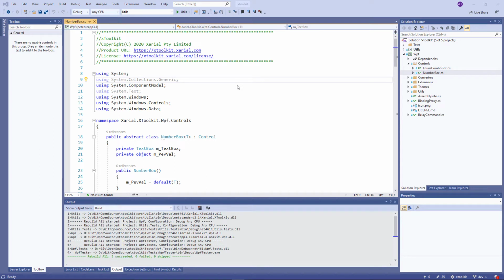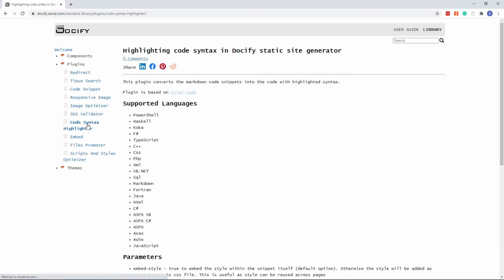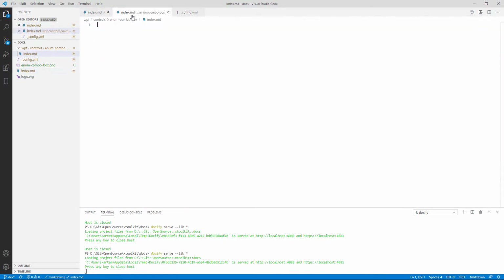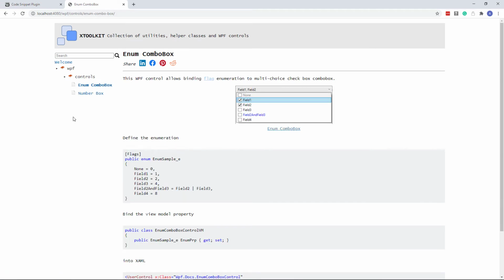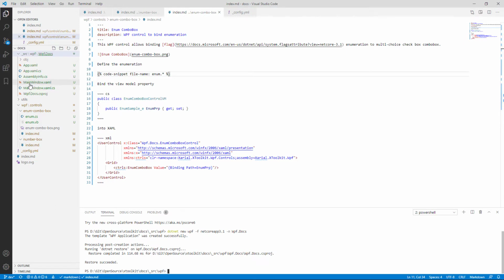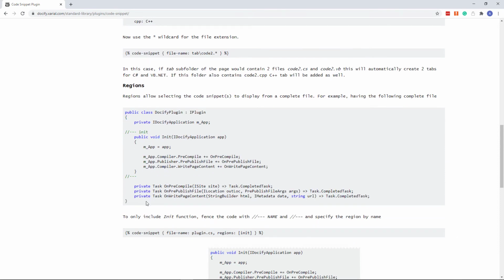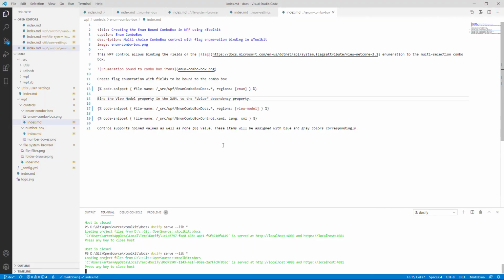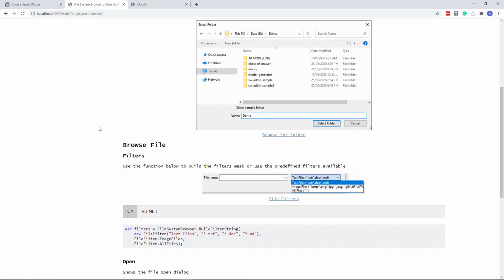How to create user guide for your project